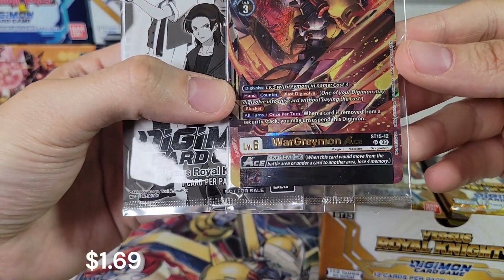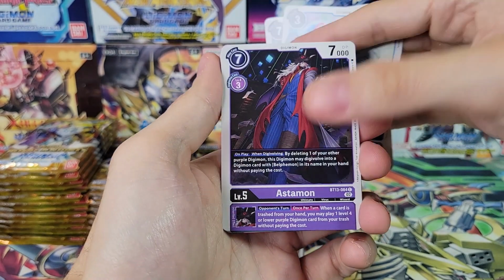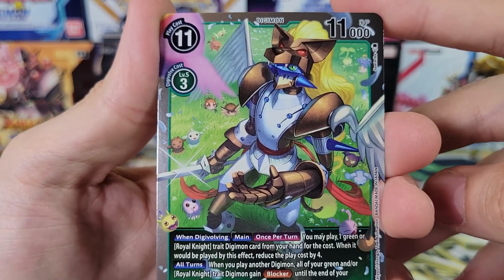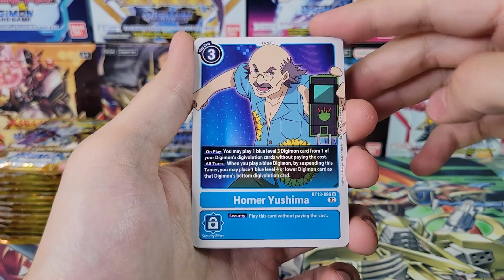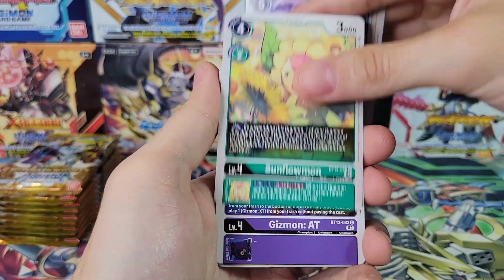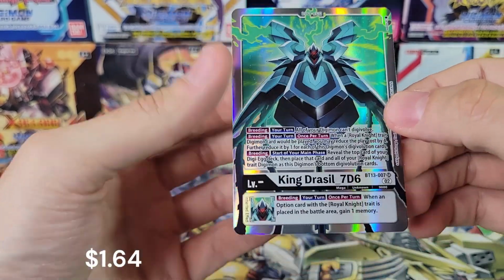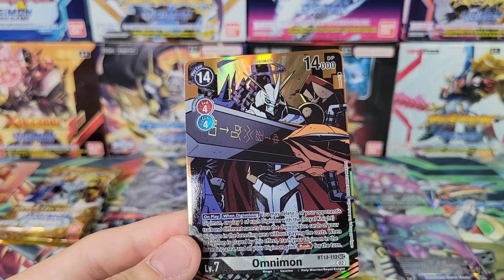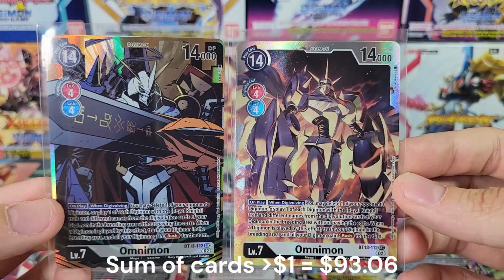Digimon Card Game Versus Royal Knight - Double Secret Rare!! (prices included)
Digimon Versus Royal Knight BT13 Booster Box Opening.